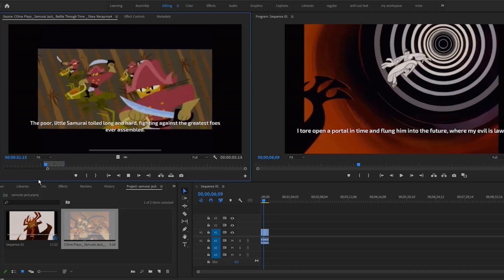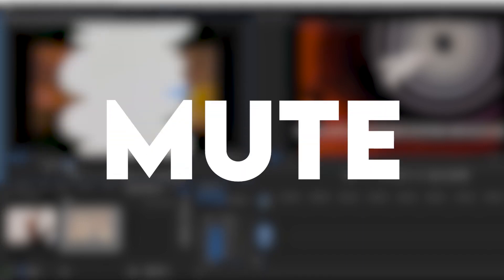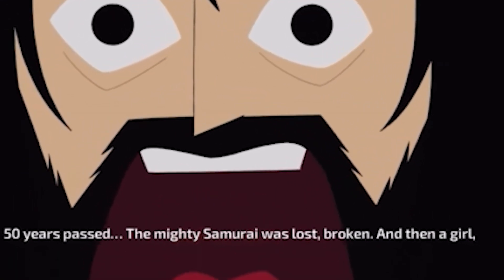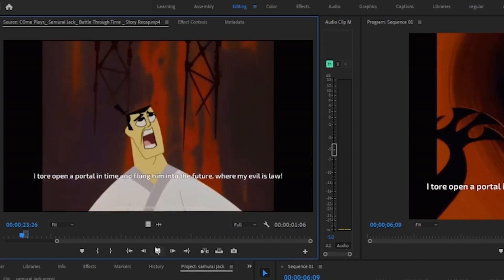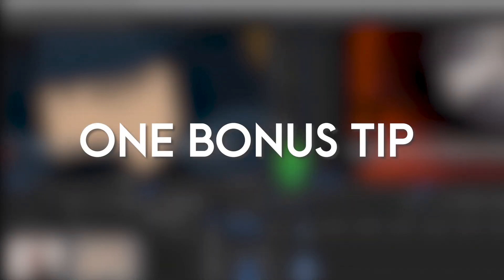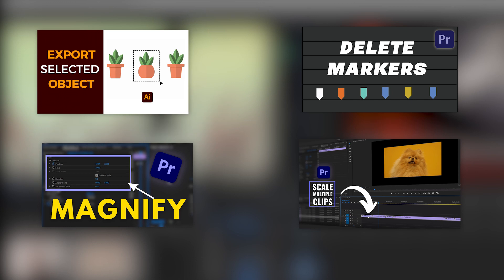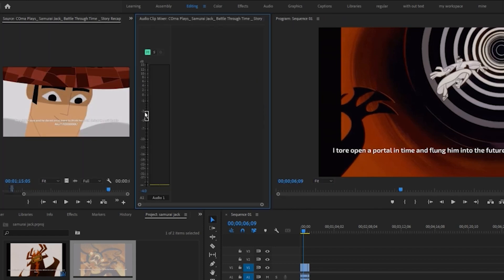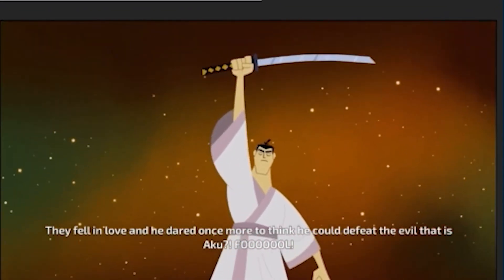How To Mute Audio In Source Monitor | Adobe Premiere Pro Tutorial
How To Mute Audio In Source Monitor In Adobe Premiere Pro Tutorial

► ABOUT TUTORIAL ▶️
In this Adobe Premiere pro Tutorial We Will Learn how to mute footage audio in Source monitor in Adobe Premiere Pro with quick and easy steps!

Say goodbye to unwanted audio distractions and focus on perfecting your video edits.

Follow our step-by-step instructions to gain full control over your footage's audio.